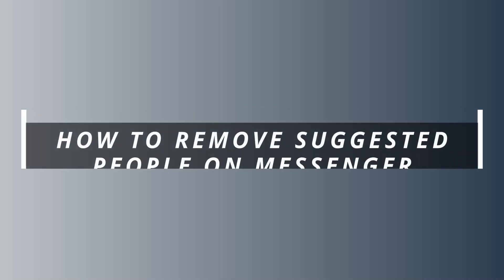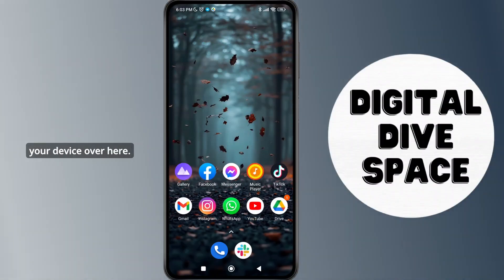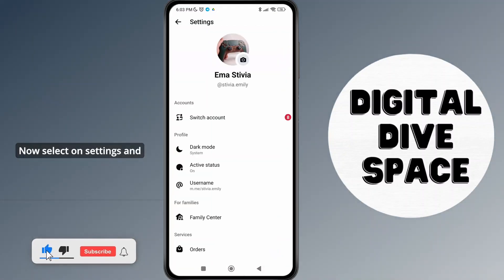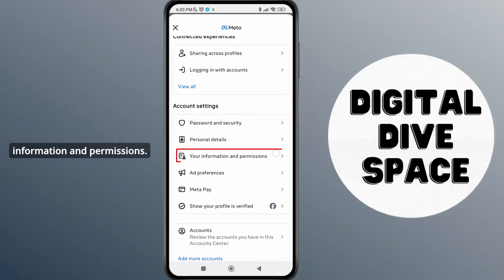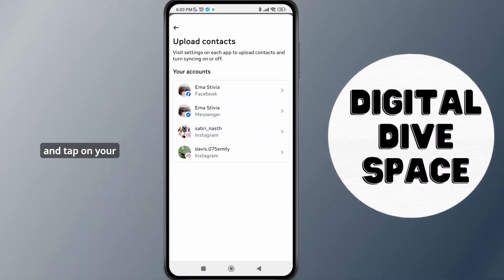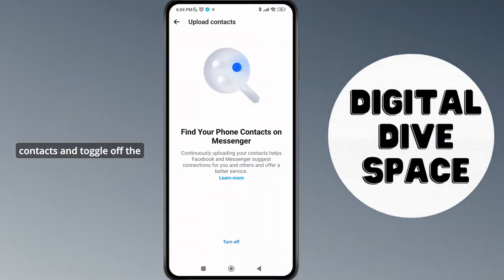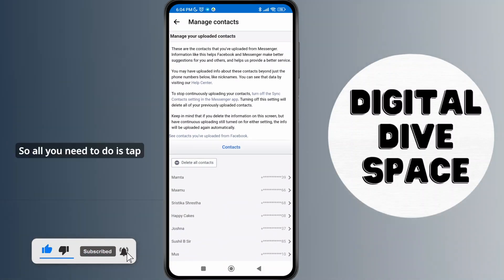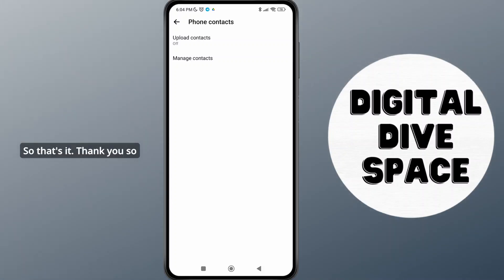HOW TO REMOVE SUGGESTED PEOPLE ON MESSENGER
Welcome to our step-by-step guide on "HOW TO REMOVE SUGGESTED PEOPLE ON MESSENGER"! If you're tired of seeing random or unwanted suggested contacts on your Facebook Messenger app, this video is for you. We'll walk you through how to remove suggested people, stop Messenger from showing unwanted suggestions, and clean up your Messenger contact list. Whether it's syncing issues, contact data, or Facebook activity, these tips will help you regain control over who appears in your Messenger suggestions.

How to stop Messenger from showing suggested contacts

How to delete contacts from Messenger

How to clear synced contacts on Messenger

How to reset Messenger suggestions